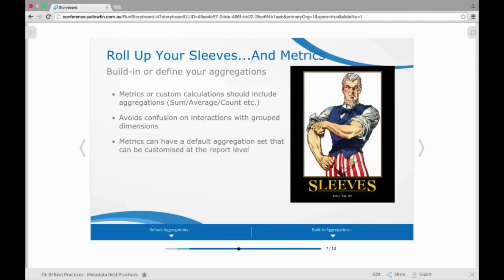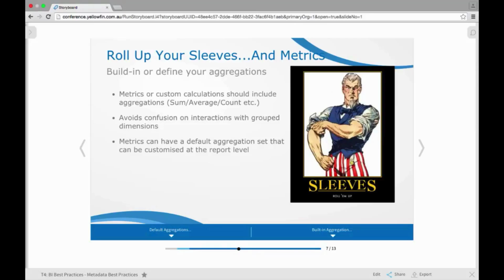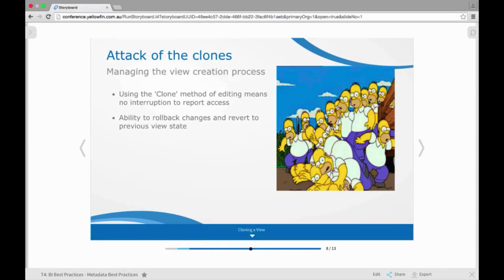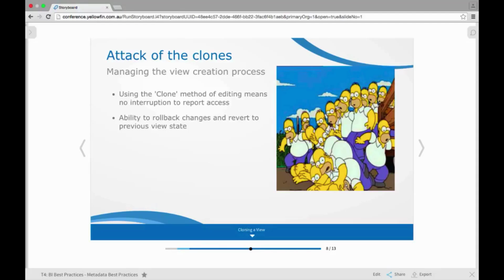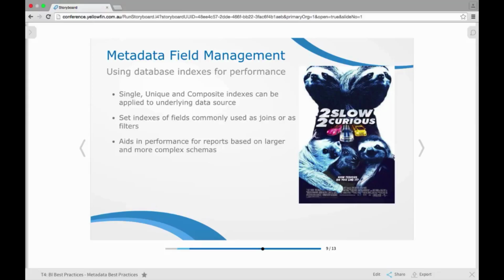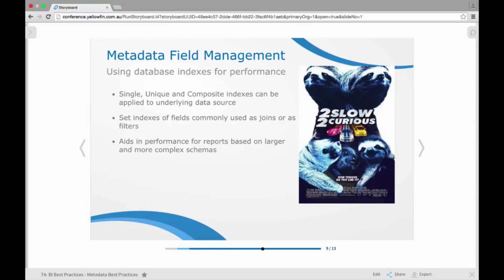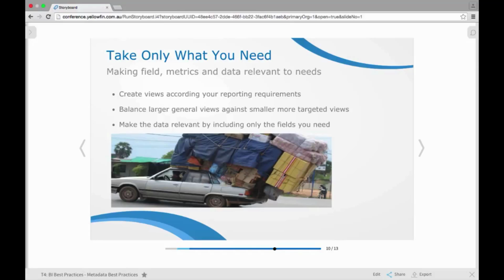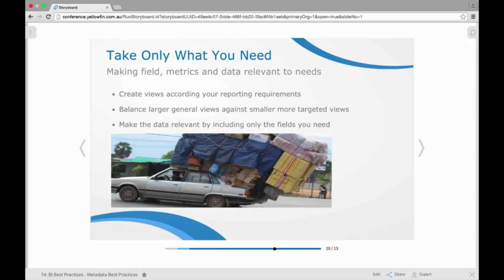Best Practice | View Best Practices II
This video highlights some best practices when using Yellowfin. Learn best practice techniques using Yellowfin's data preparation stage.